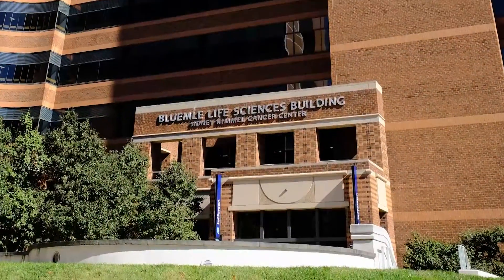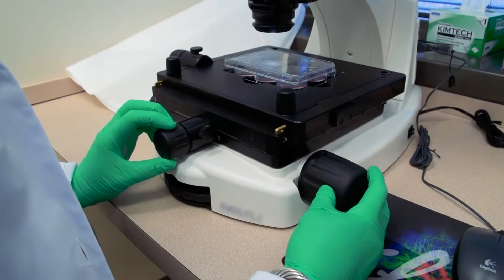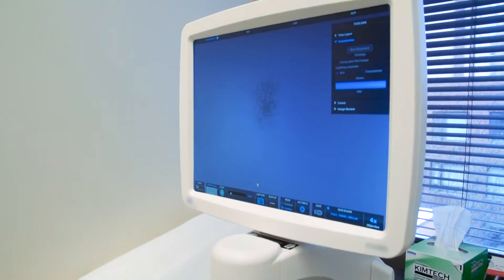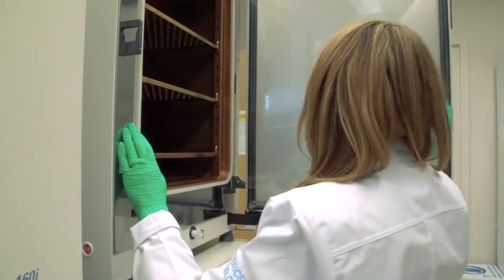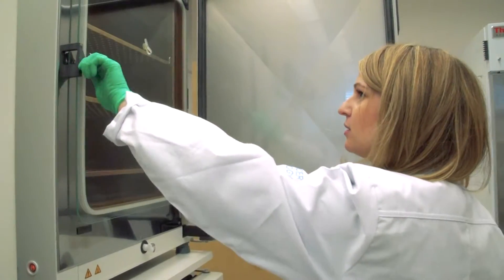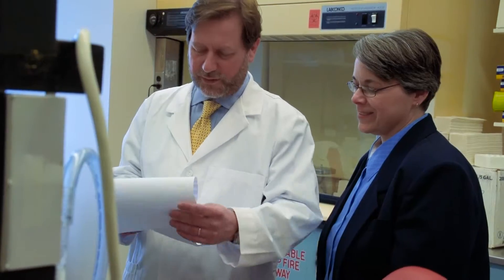Sidney Kimmel Cancer Center at Jefferson: Innovative Cancer Care Delivery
The Division of Hematologic Malignancies and Hematopoietic Stem Cell Transplantation of the SKCC is the place where transformative advances in our knowledge of all aspects of blood cancers (causes, risk, diagnosis, prognosis, treatment, and survivorship) are taking place and new models in the delivery of personalized cancer care are being designed and implemented.